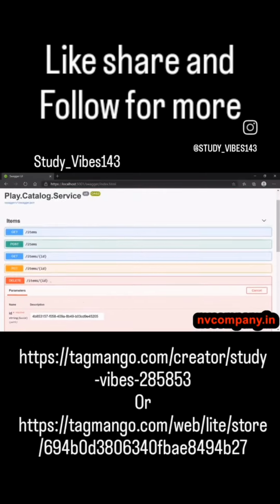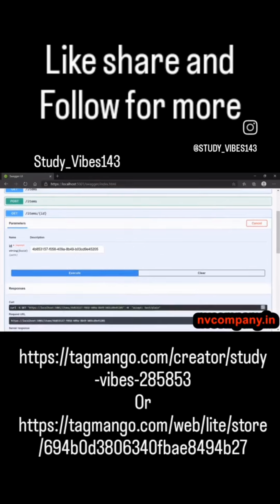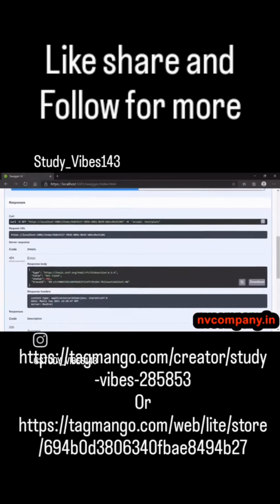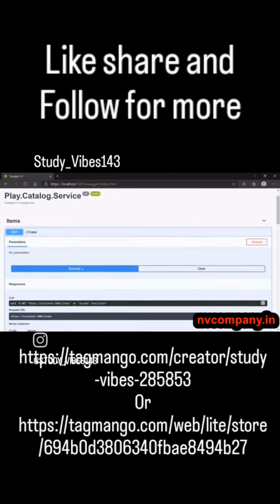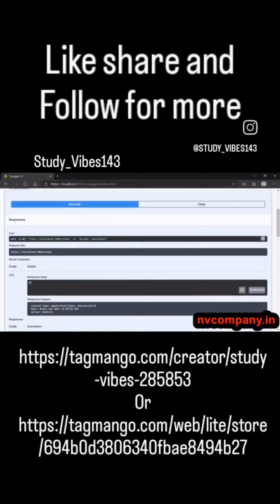in dotnet microservices project || STUDY VIBES||#2026